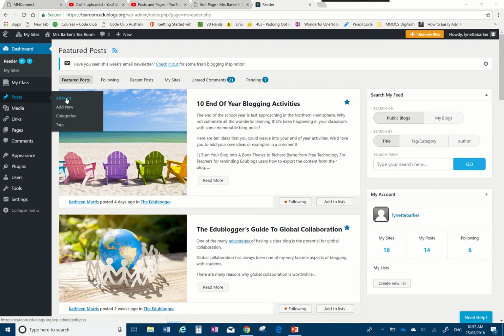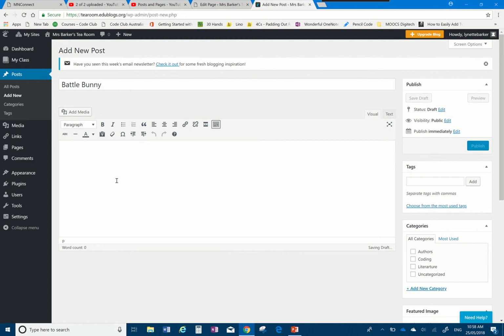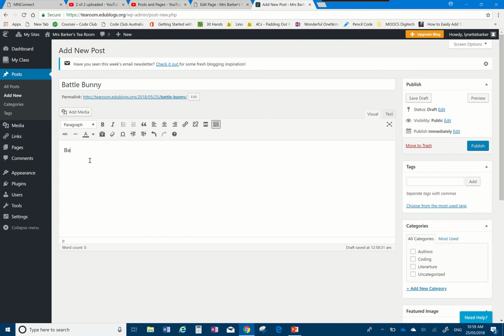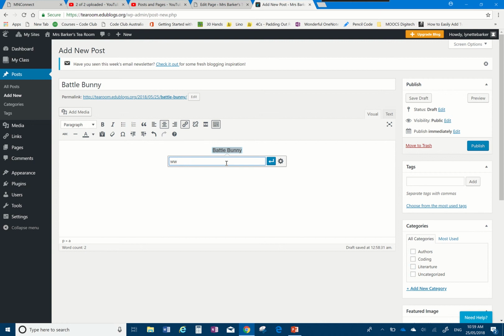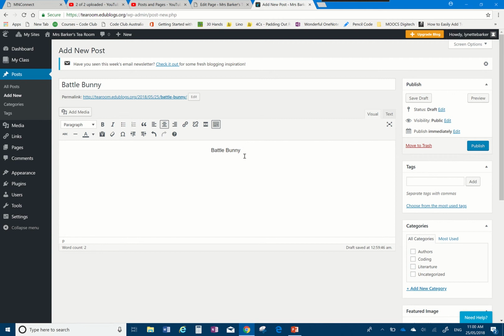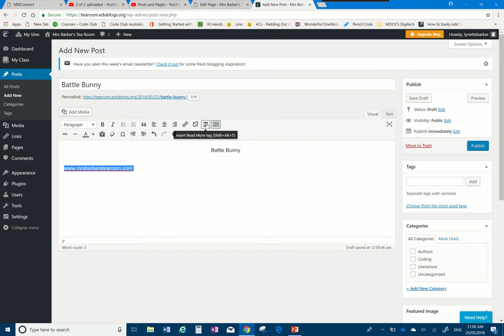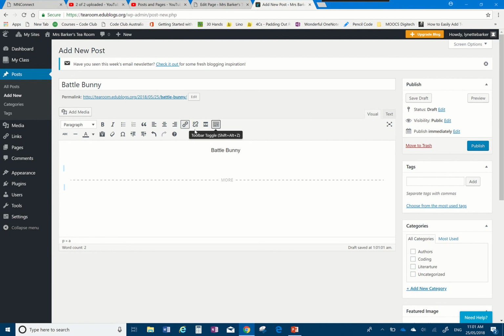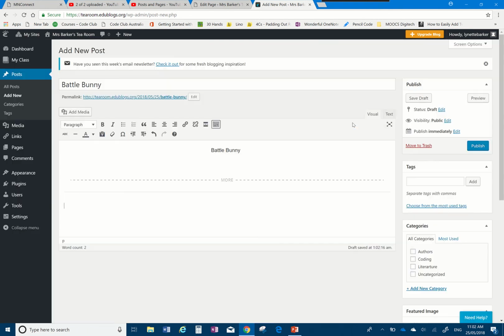Text and Menus